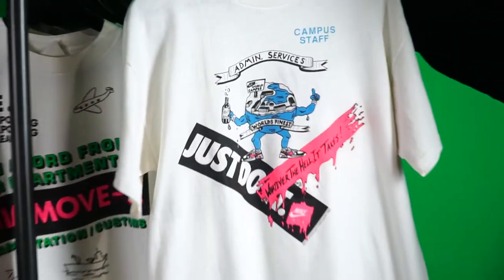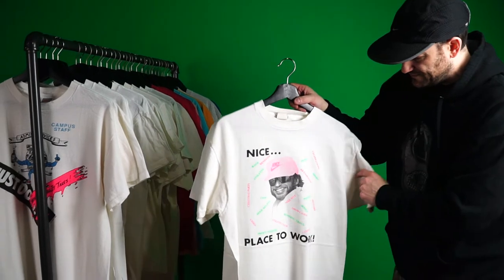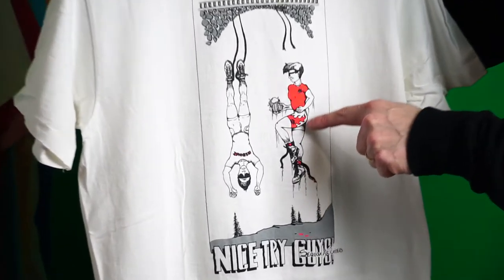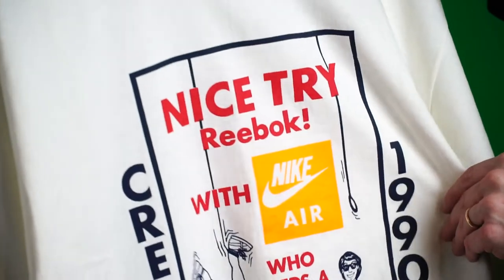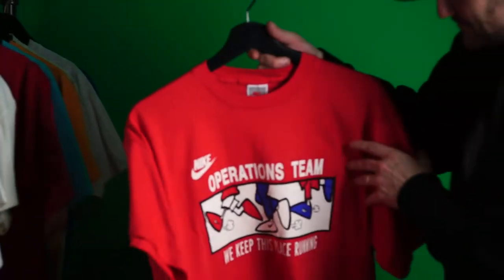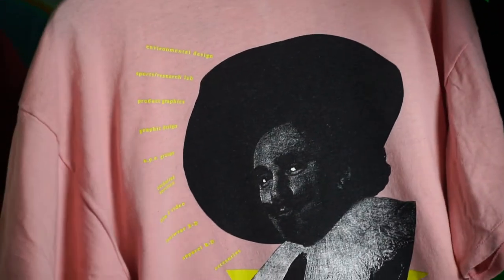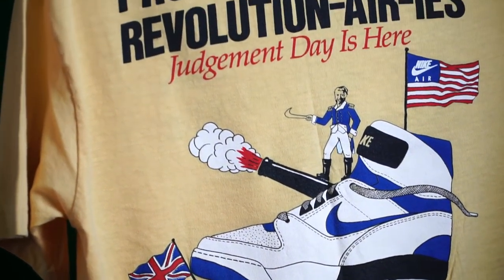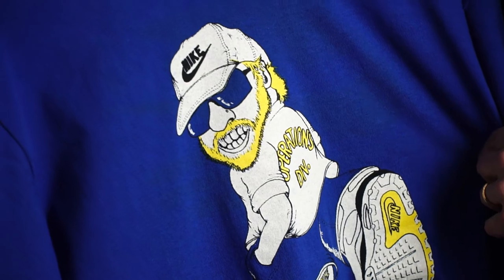VINTAGE NIKE BEER RELAYS T-SHIRT COLLECTION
FILMED & EDITED BY AT THE GREAT